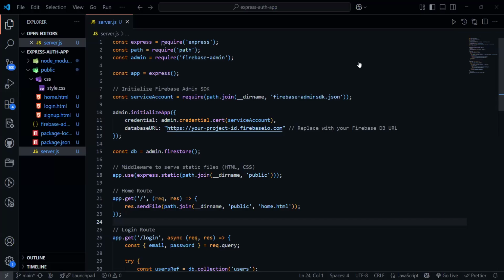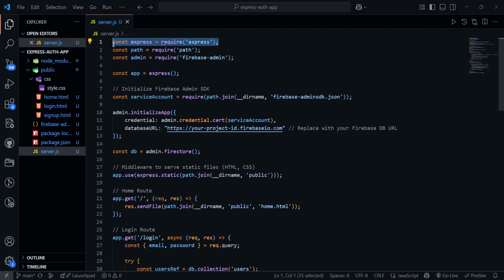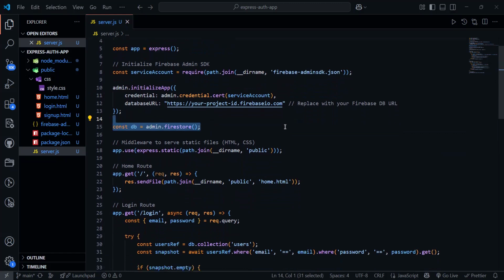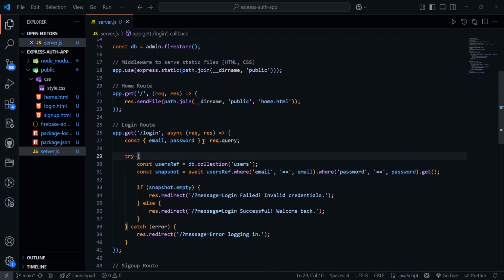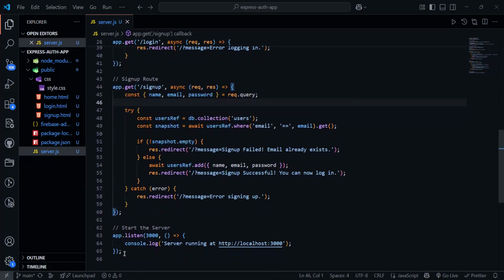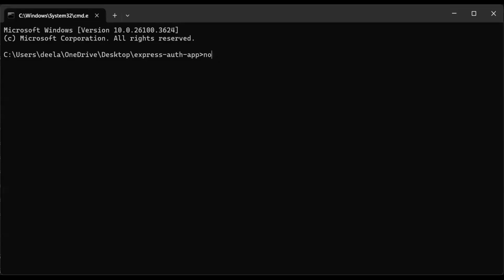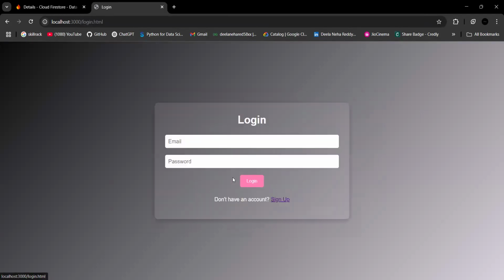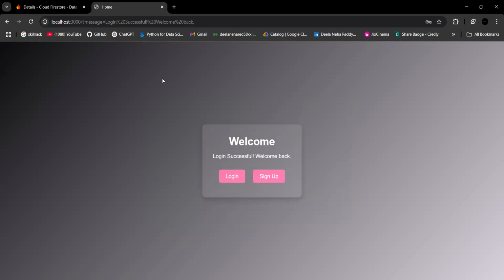Building Simple Login & Signup Page with Firestore